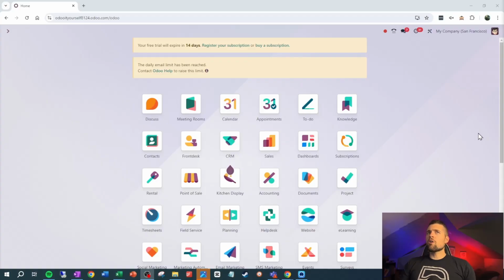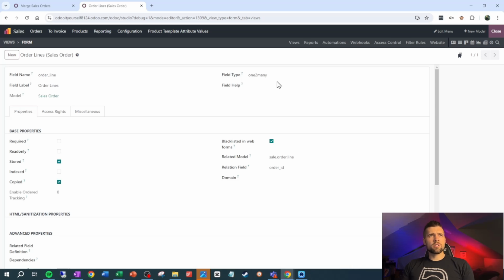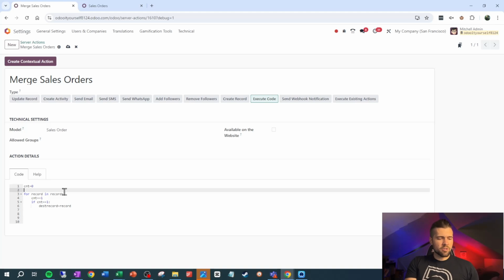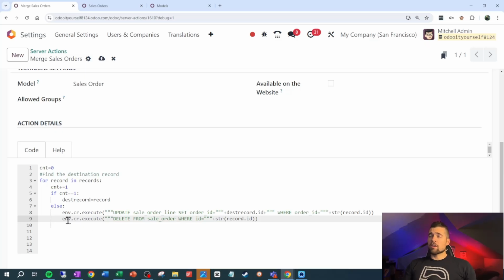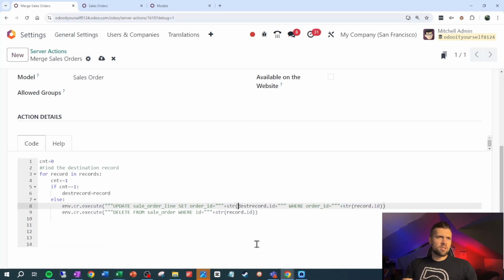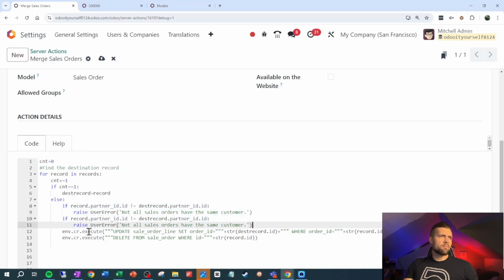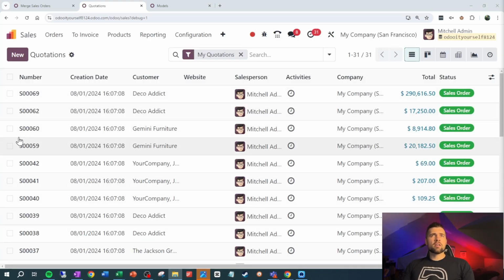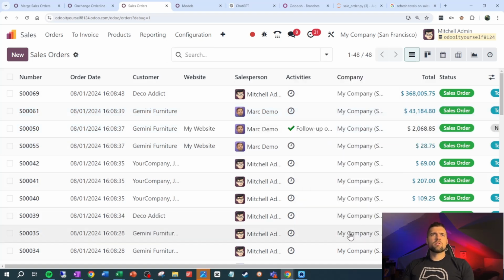Merging Sales Orders in ODOO Using Simple Python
I had a few loyal subscribers request an action in ODOO to merge sales orders, and it seemed like a good use case, so here it is! Merging sales orders is going to be very much like merging any other record inside of ODOO.

The main thing we need to look out for here is the relationship between the sales order and its order lines.  There are a few other things too, but I cover them so make sure to watch through to the end.